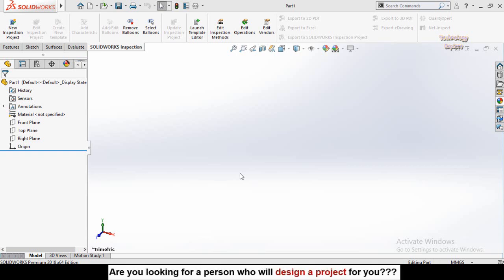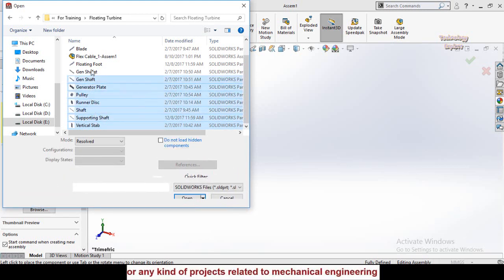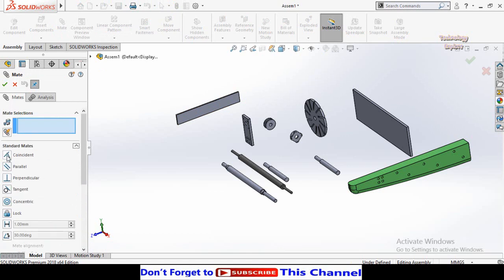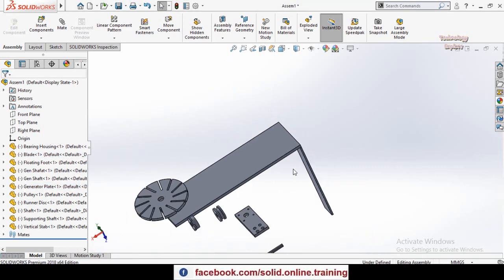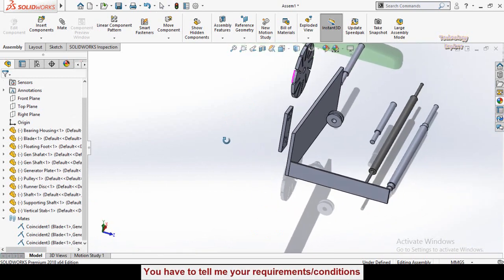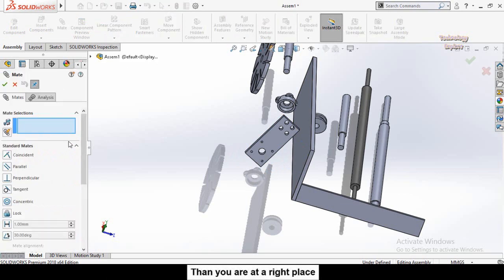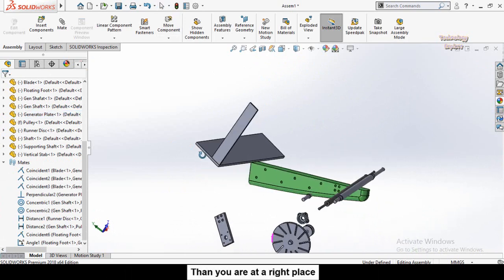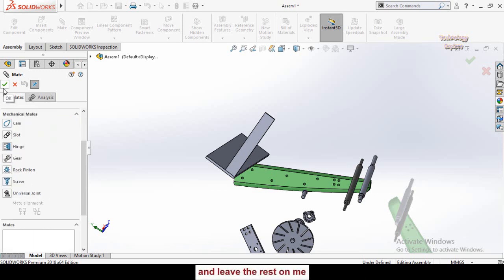SolidWorks Complete Learning Course Step by Step | Part 6 | SolidWorks Assembly | Standard Mates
In this Part we will start learning solidworks assembly, first of all I will discover all mates in standard mates tab
This is a Complete Course of SolidWorks in which you will learn SolidWorks from Basics to Advanced Level. Very Easy SolidWorks Video Tutorial Series for you to learn solidworks step by step.

1. SolidWorks                                                         2. Hydro Power
3. FYP Designing and Manufacturing.               4. Electrical Engineering
5. 3D Printing                                                         6. Low RPM Alternators
                                7. Manufacturing of Hydro Turbines